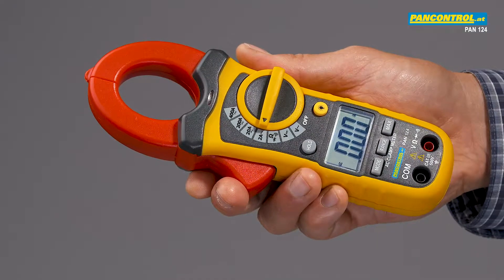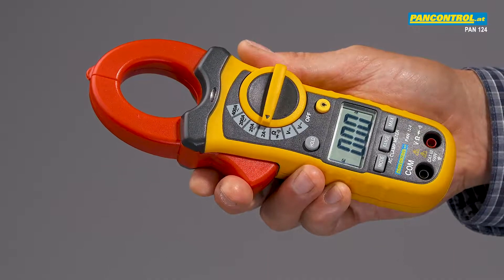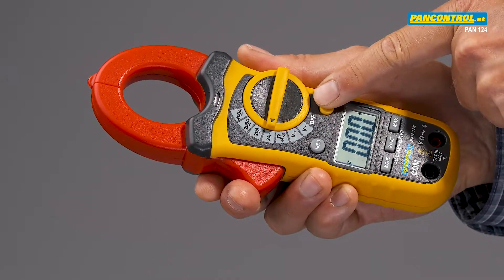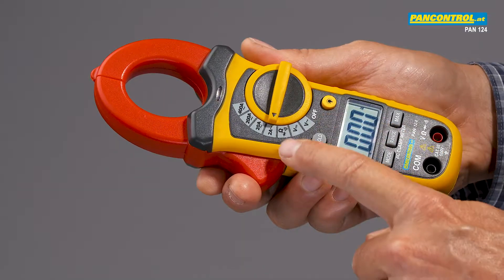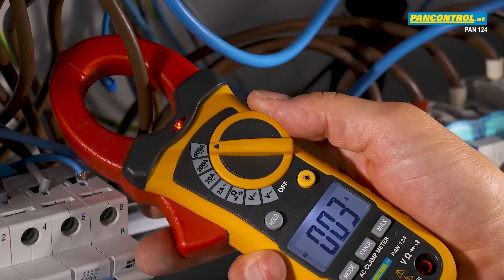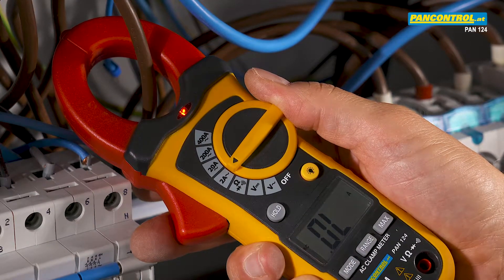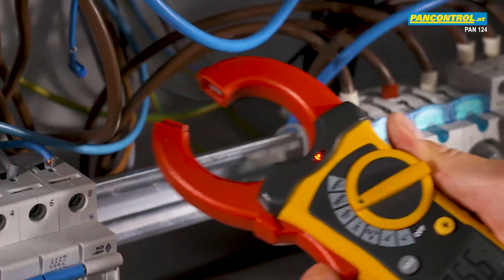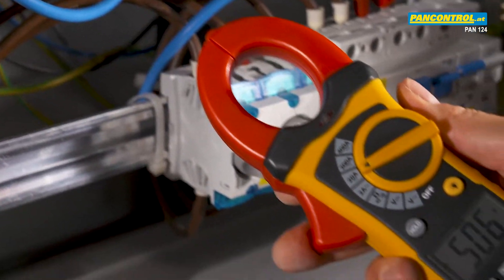Digital Clamp Meter PAN 124 - application video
functional - innovative - professional
Application video PAN 124 Digital clamp meter 400A AC ø=30mm

KRYSTUFEK
Dipl. Ing. Ernst Krystufek GmbH & Co. KG.
Pfarrgasse 79
1230 Vienna
Austria
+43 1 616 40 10
ATU13789104